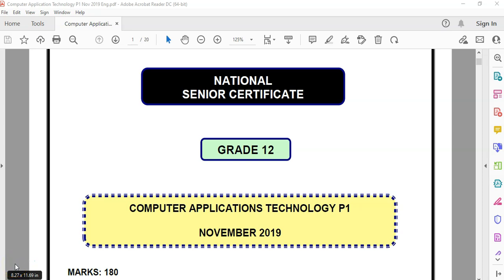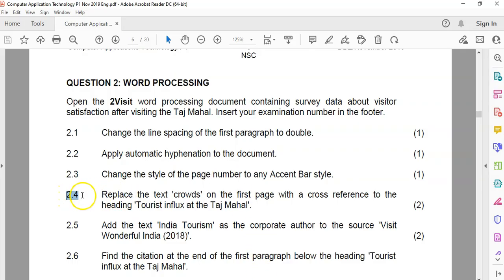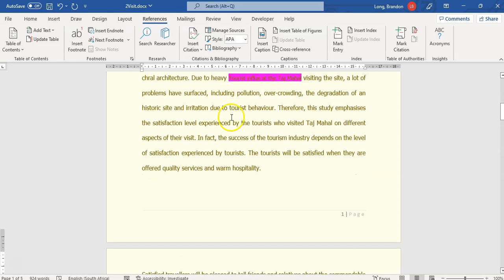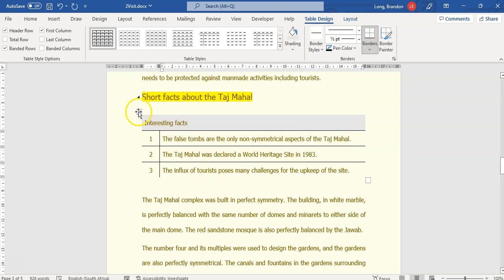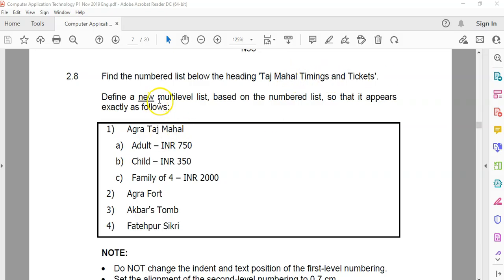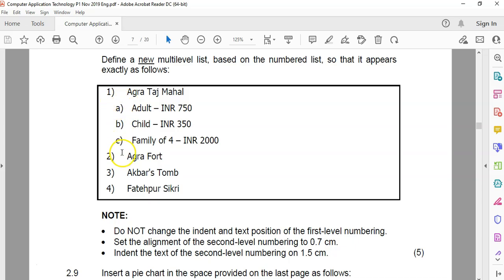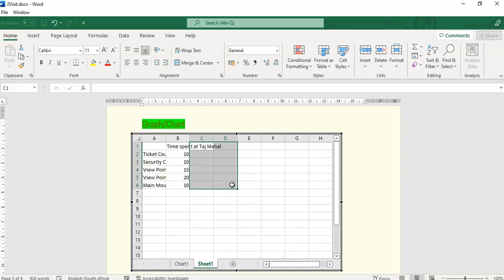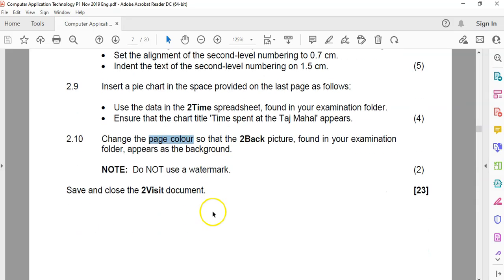Computer Applications Technology Grade 12 Paper 1 November 2019 Q2 - Word Document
0:00 Introduction
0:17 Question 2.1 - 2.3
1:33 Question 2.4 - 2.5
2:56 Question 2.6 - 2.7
6:03 Question 2.8
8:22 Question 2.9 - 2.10